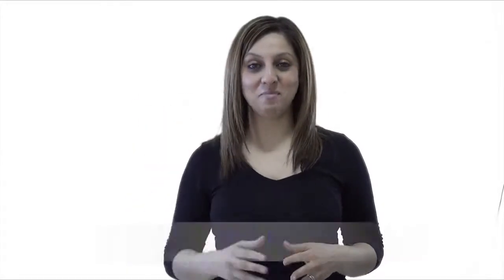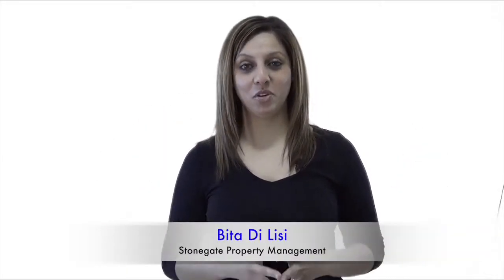Toronto Property Management | What is implied tenancy?, and why you should know what it is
Avoid The "10 Costliest Mistakes Landlords Make when Owing Rental Units

When you finally meet a prospective tenant for your unit, you will eventually have to have a written lease agreement. You will need to make sure that the agreement has everything to protect you as the landlord and clauses for the tenant.

If you start receiving cheques payments from your tenant you need to be careful of who's name is on the cheques. If you have a tenant occupying your unit but you are receiving cheques from that tenant with someone else's name, technically speaking the person's name on the cheque is an implied tenant.

Check out this video where Bita explains this in more detail.